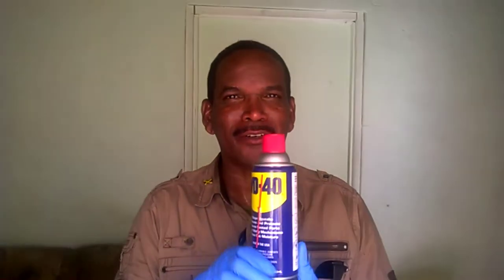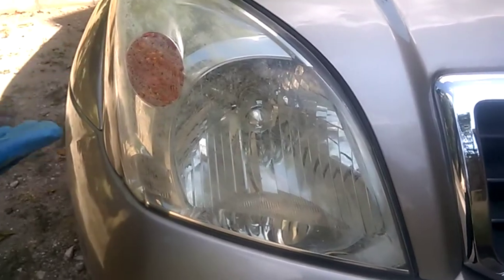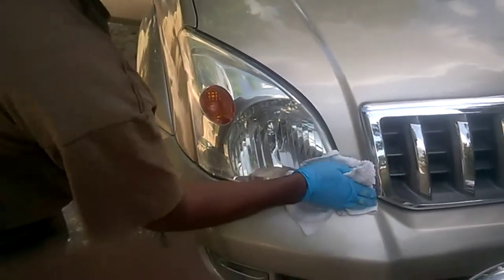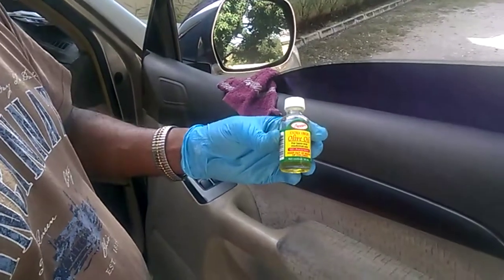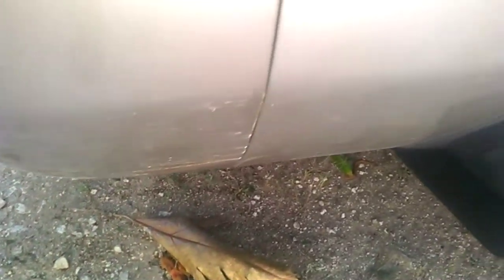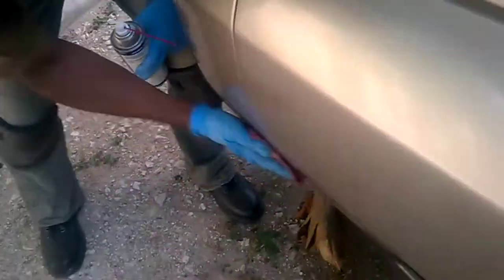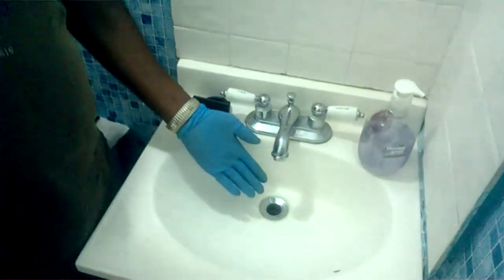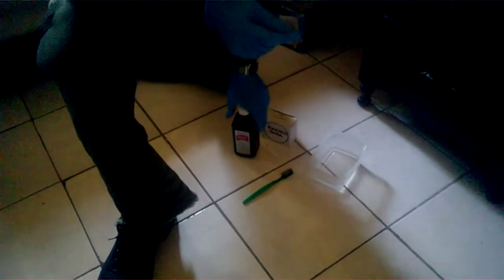5 Money Saving Life Hacks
This video lists and demonstrates five money saving life hacks..